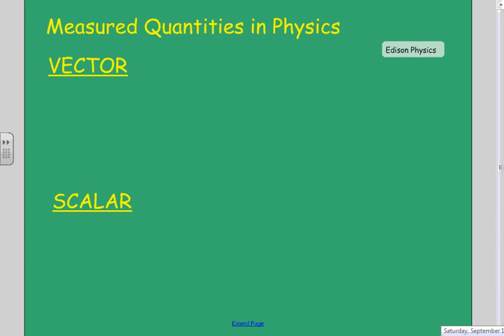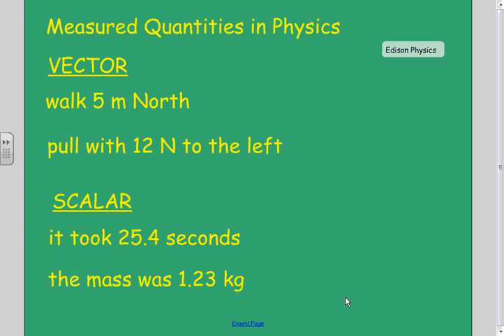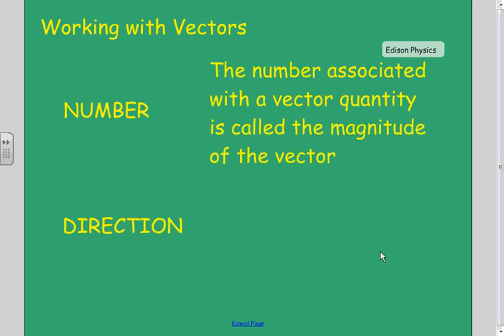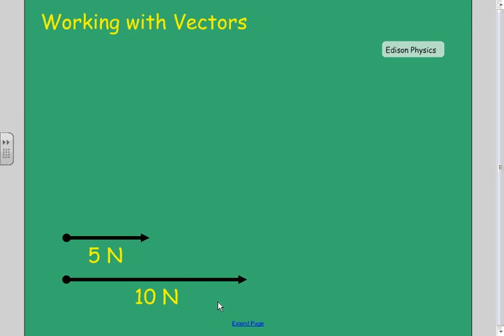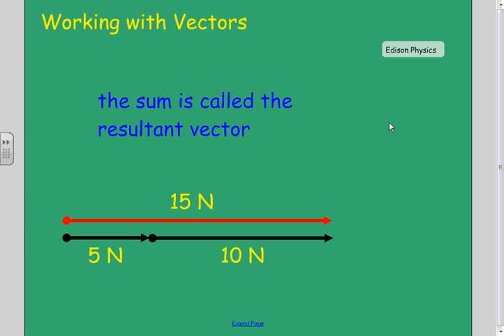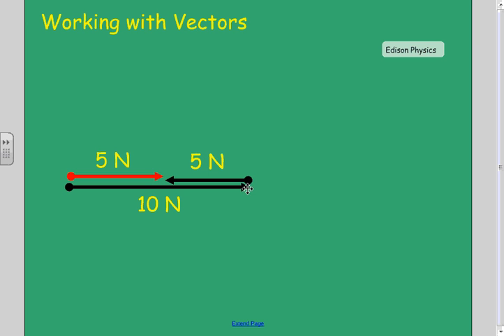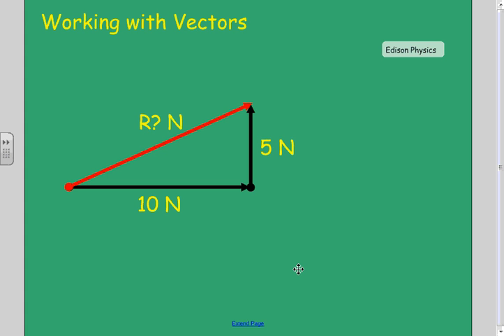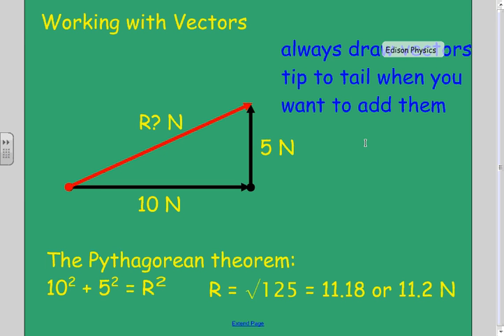working with vectors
Adding vectors (parallel and perpendicular).